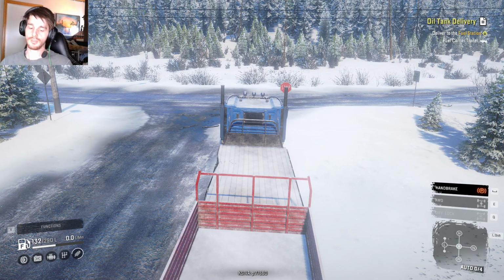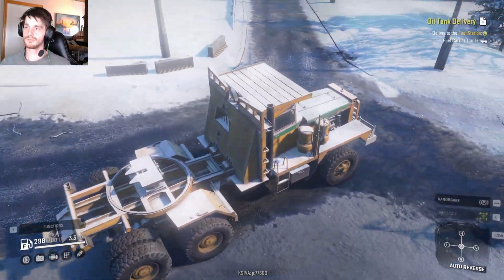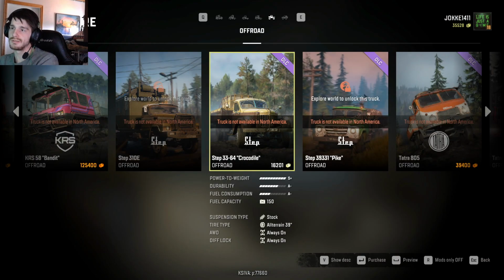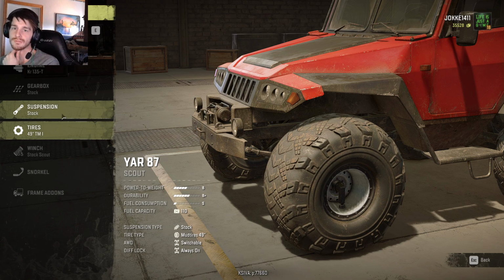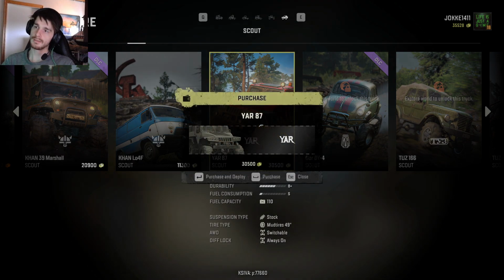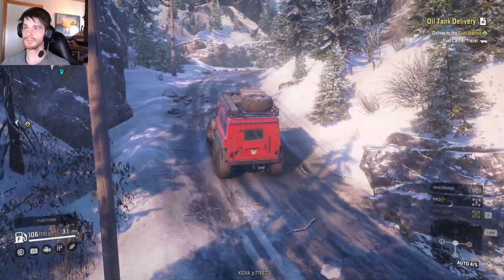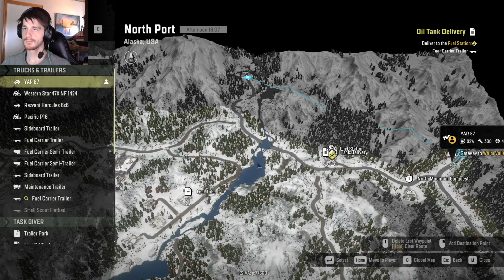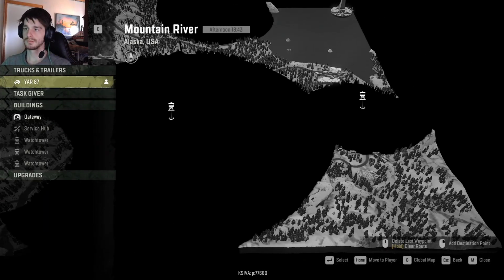Testing new scout! YAR 87 - Snowrunner custom difficulty - part 87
new scout and cheking out Mountain river!